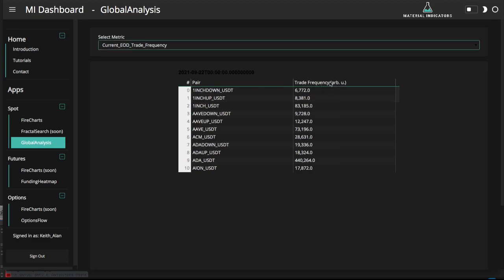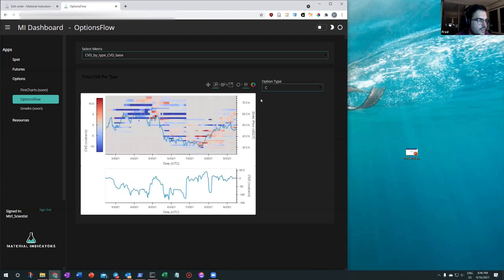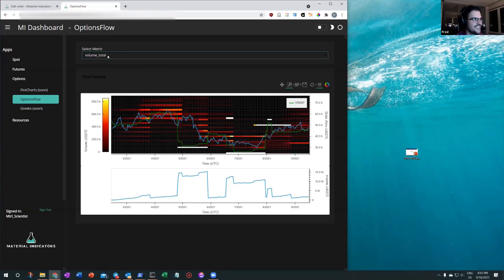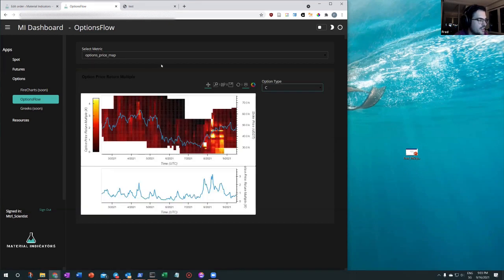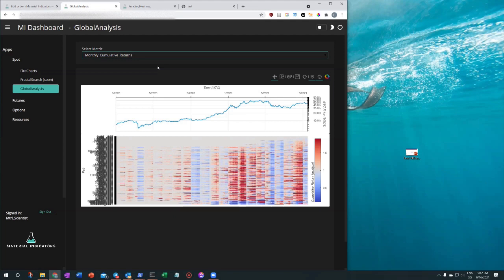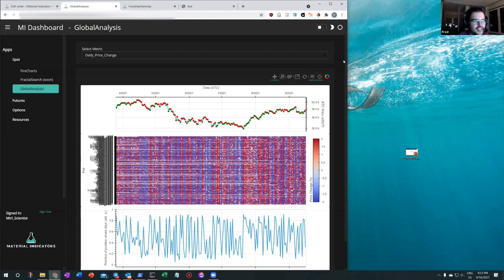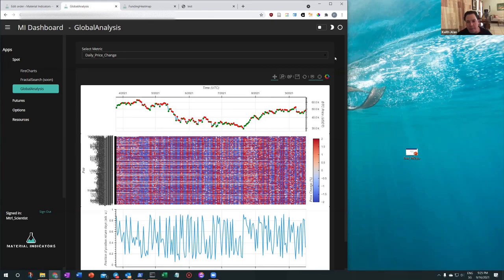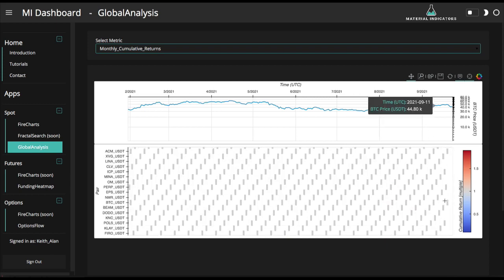MI FireCharts Dashboard BETA Overview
Crypto Traders, get ready for the new MI FireCharts Dashboard Web App!

The new FireCharts Dashboard includes an upgraded version of our iconic FireCharts heat map that includes higher resolution, and near real time price and CVD data, but that is literally only a tiny fraction of what is new.

The FireCharts Dashboard includes a robust toolbox of institutional grade charts and trade data for Spot, Options and Futures markets. It even has a proprietary Fractal generator.

In this video excerpt taken from a recent Premium Community Members Call,  Material Indicators' Co-Founder Fred Schneider (aka Mtrl_Scientist) shares some of the Global Analysis tools and shows how to navigate the FireCharts Dashboard Web App and interpret the data to help traders make data driven decisions.

The upcoming BETA release of the FireCharts Dashboard includes BTC, ETH and all ALT pairs currently on Binance. Additional pairs and exchanges will follow.

Here's to trading smarter.

Material Indicators LLC is not a financial advisor and does not provide financial advice of any kind. Nothing on any of Material Indicators’ websites, apps, indicators or channels should be considered trading advice.  Trading is risky. Consult a licensed financial advisor, do your research and never risk more than you can afford to lose. Past performance does not guarantee future results.

We invite you to engage with our team and our global community of traders on Telegram No moonbois, no shillers, just a place to share and gain insights about trading the market in real time.